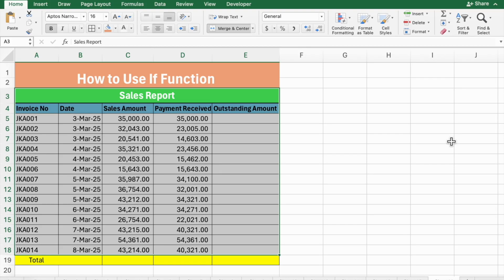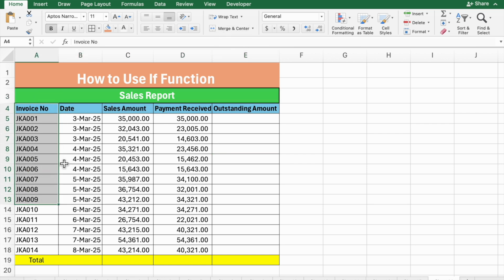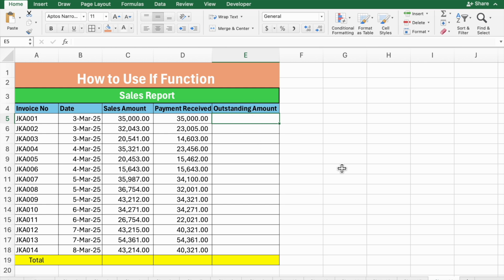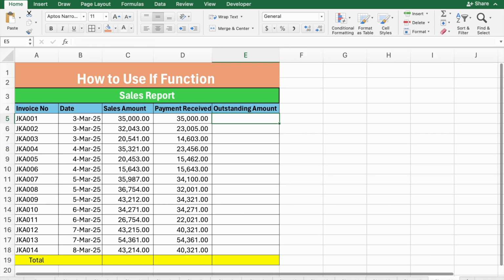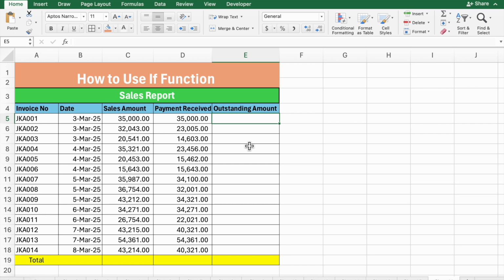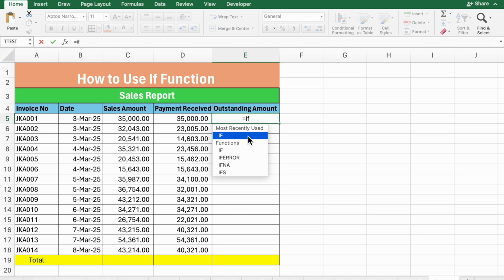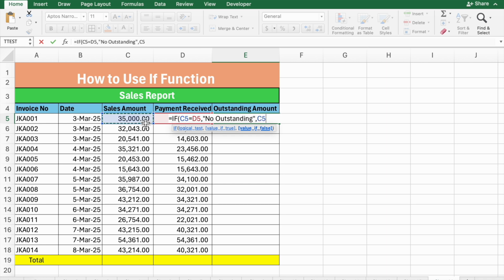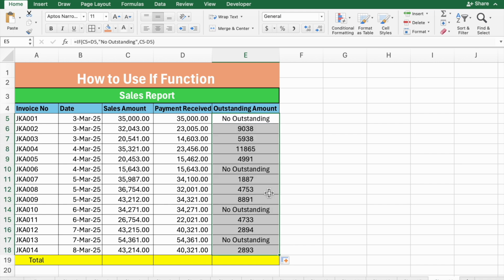How to Use If Function In Excel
he IF function in Excel is a powerful logical function that allows you to make decisions based on conditions. It returns one value if the condition is TRUE and another if the condition is FALSE. This is particularly useful for data analysis, grading systems, financial models, and more.

The IF function in Excel is an essential tool for decision-making within spreadsheets. It enhances productivity by allowing you to create smart, dynamic responses based on your data. Whether you're categorizing, calculating, or organizing data, mastering the IF function is a key skill for any Excel user.
excel,excel campus,
use if function in excel,
if function,excel formula,
using the if function,
how to if function in excel,
microsoft excel,
if function in excel,
excel if,
how to if function in microsoft excel excel,
excel tutorial,
if formula,
if formula in excel,
and function,
if else statement in excel sheet,
excel formulas